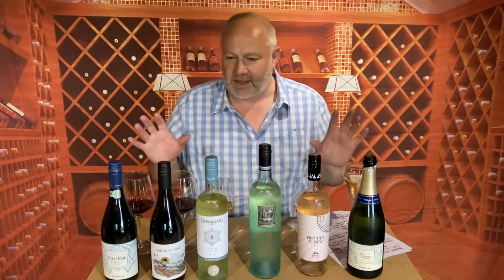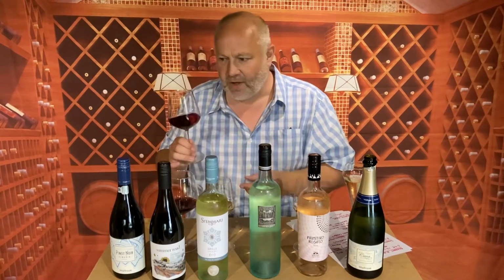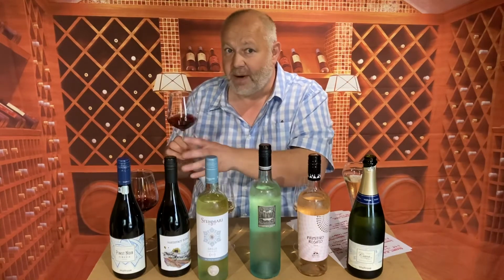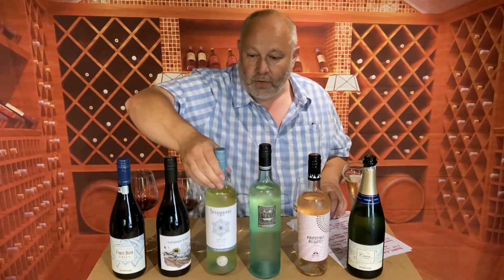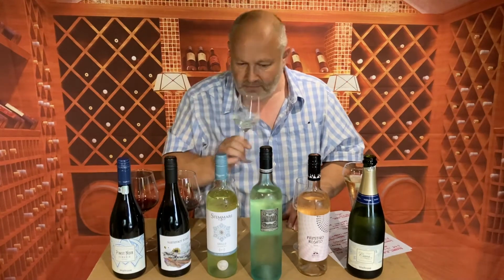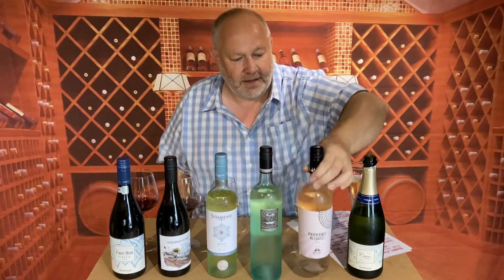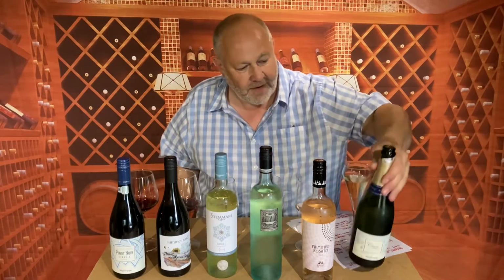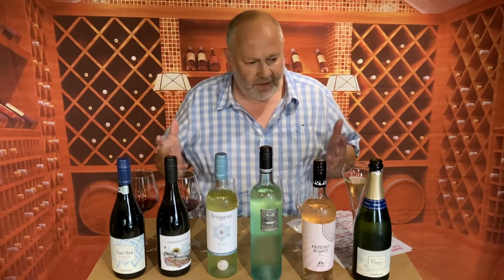Waitrose wine recommendations priced up to a tenner summer/autumn 2021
Wines featured:
Waitrose Blueprint Romanian Pinot Noir £5.99
Summer Road Old Vine Grenache £8.49
Stemmari Grillo £8.99
Berton Vineyards Vermentino £7.99
Primitivo Rosato £8.99
Waitrose Blueprint Cava £5.99